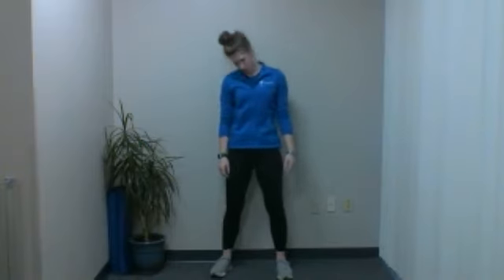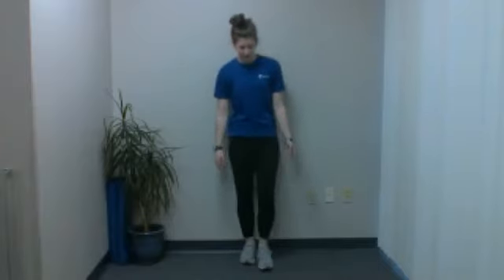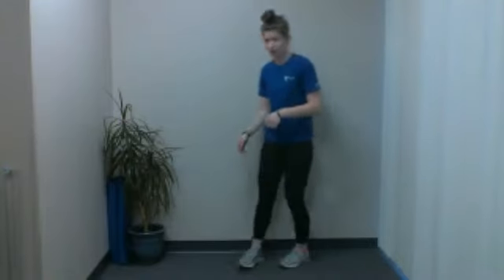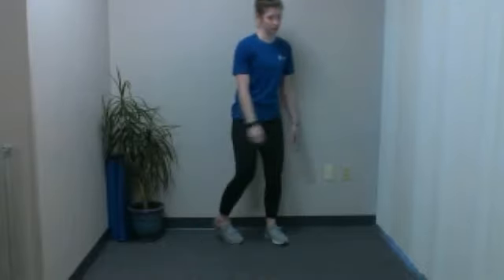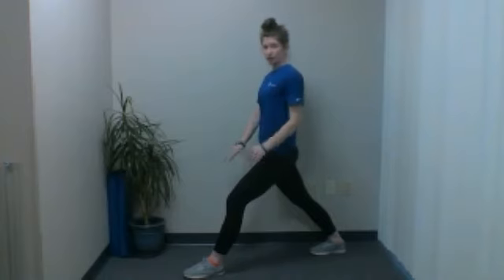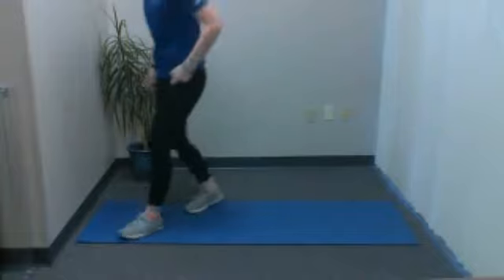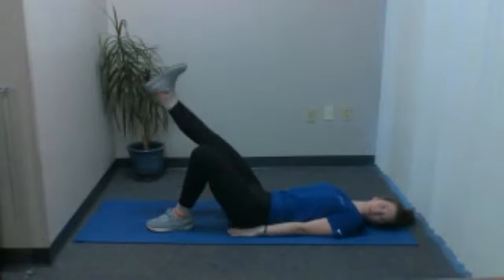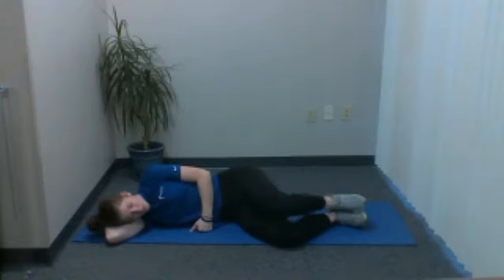Strong and Balanced w/ Michaela - 12/16/21